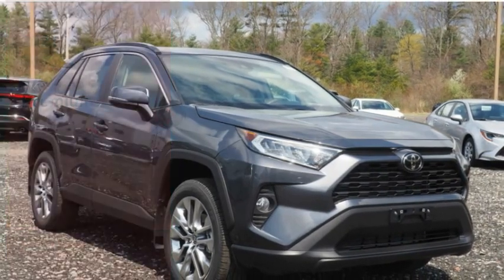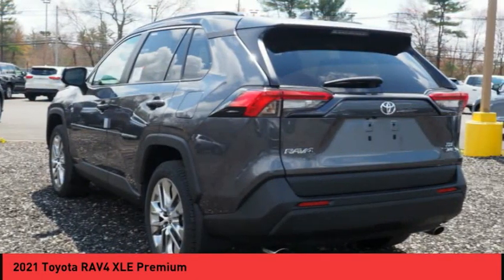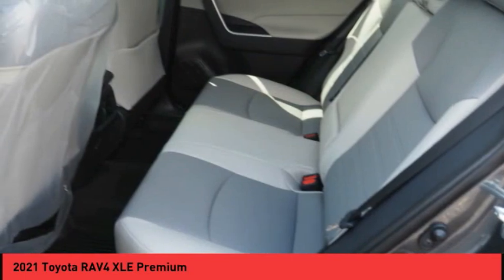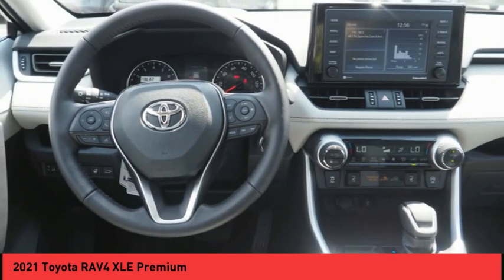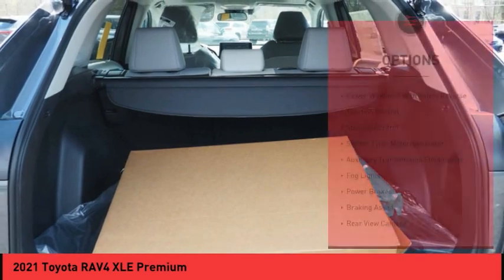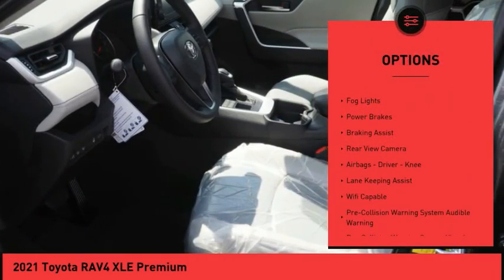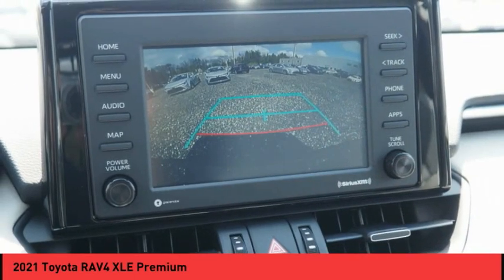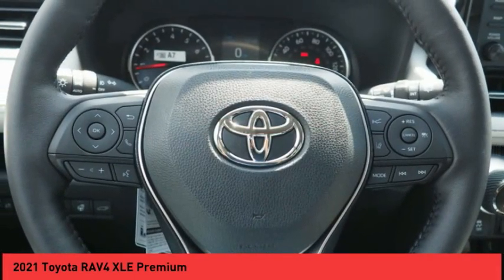2021 Toyota RAV4 Raynham MA 51370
2021 Toyota RAV4 XLE Premium

1154 New State Highway Rte 44

Pick up this Dk Gray 2021 Toyota RAV4, available today at Route 44 Toyota. This could be the one you've been searching for.